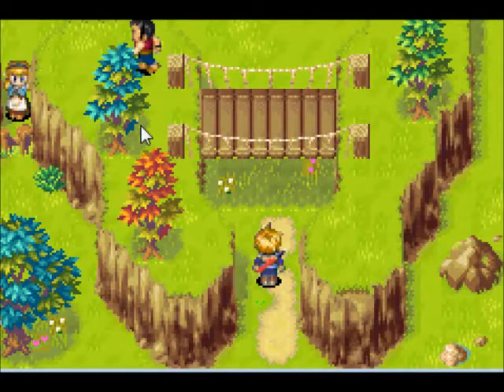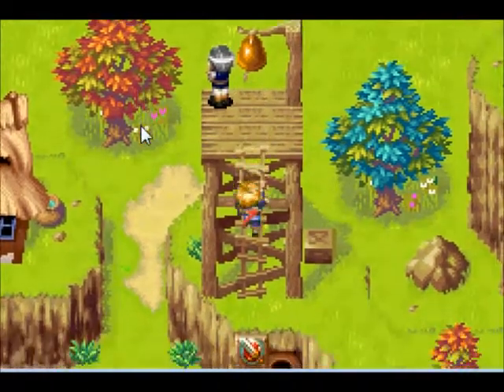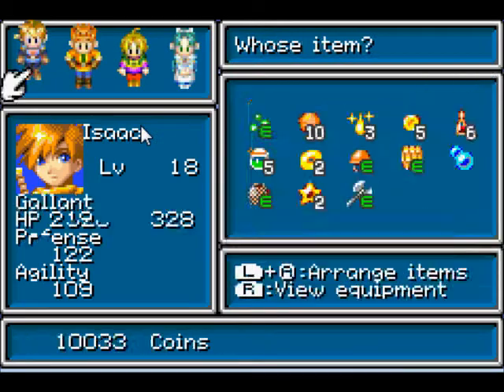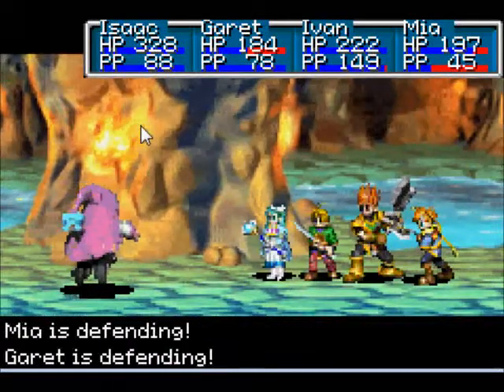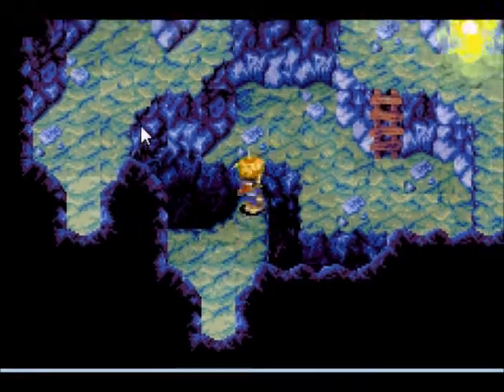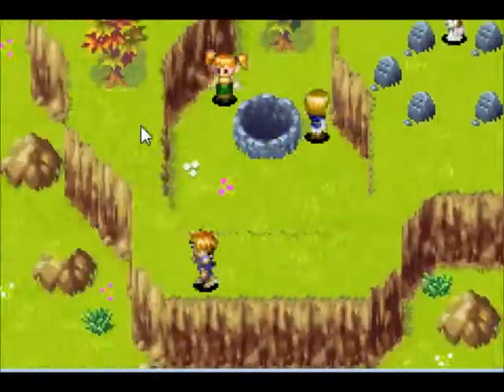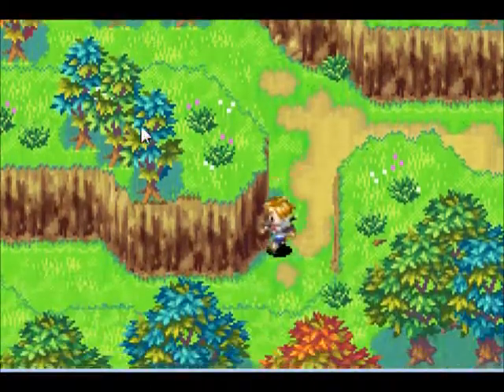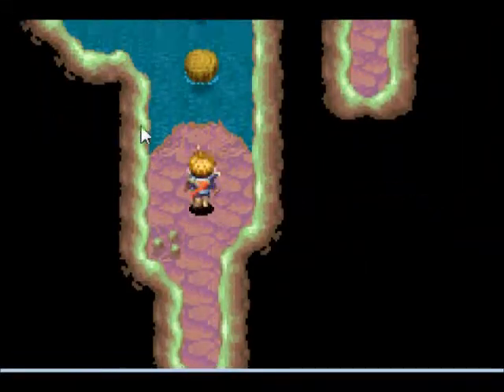Golden Sun 31 - Click Click Clack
Yeah, sorry about all the clicking noises... my laptop was being a little weird that day.